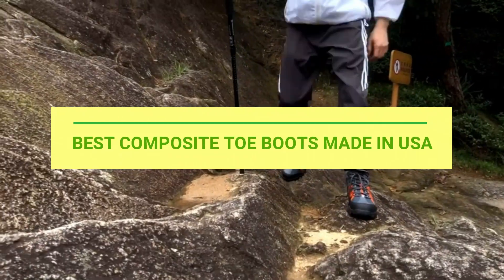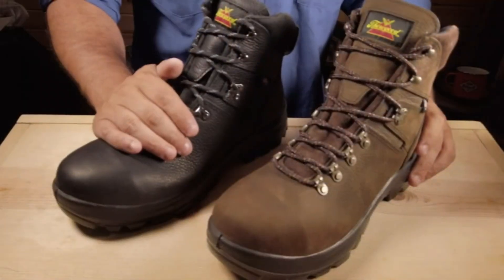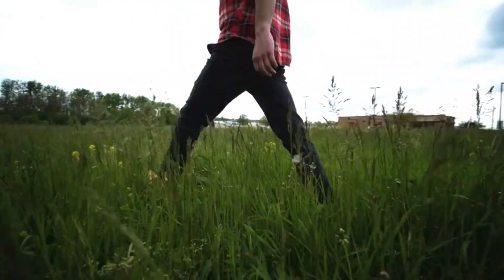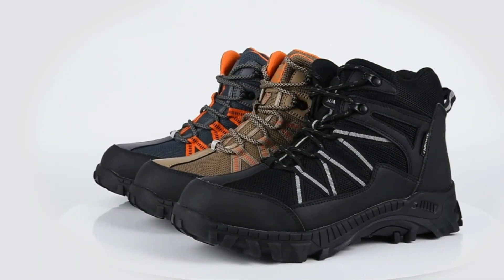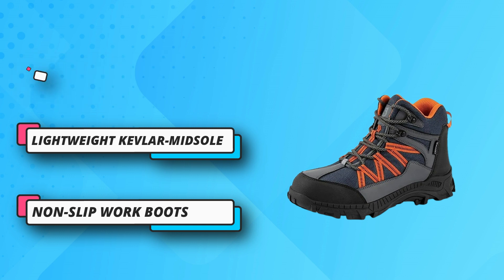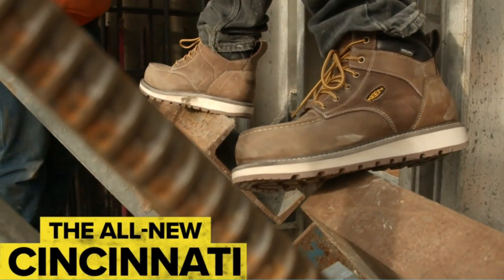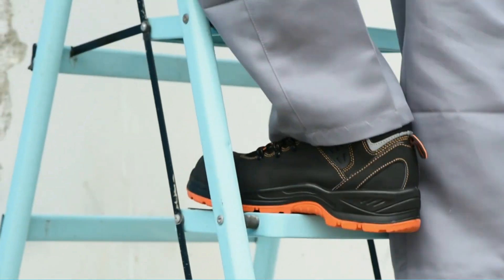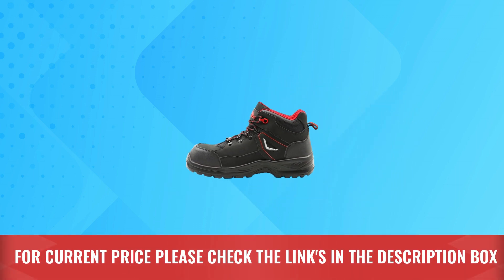Best Composite Toe Boots Made In USA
As an AI language model, I don't have real-time data or access to current product catalogs, so I can't provide the most up-to-date information. However, I can give you some popular brands that are known for manufacturing high-quality composite toe boots in the USA, based on information available up until my last update in September 2021. Please note that you should conduct your own research to find the latest and most suitable options available.

1. Red Wing Shoes: Red Wing is a well-known American brand that produces a variety of durable work boots, including composite toe options.

2. Thorogood: Thorogood is another reputable brand that manufactures work boots in the USA, offering composite toe boots with a focus on comfort and durability.

3. Danner: Danner is recognized for its rugged and reliable boots, including some models with composite toes suitable for various work environments.

4. Carolina Footwear: Carolina Footwear produces a wide range of work boots, some of which feature composite toe caps for added protection.

5. Keen Utility: Keen is known for its innovative work footwear, and they offer several models of composite toe boots for those who need safety features without sacrificing comfort.

6. Timberland PRO: Timberland PRO is a division of Timberland that focuses on work and safety footwear, including composite toe options.

Remember that the "best" composite toe boots for you will depend on your specific needs, preferences, and the type of work you'll be doing. Make sure to read customer reviews, check the latest product offerings, and consider the safety features and comfort of the boots before making a decision.

►What we do◄ Our team analyzes lots of Best Composite Toe Boots Made In USA reviews that are designed for different kinds of users. We also take expert's suggestions to make the list of the Best Composite Toe Boots Made In USA. We will take into consideration quality, features, and price; so you can decide which device is best for you. We hope our findings will help you find the Best Composite Toe Boots Made In USA for the money.